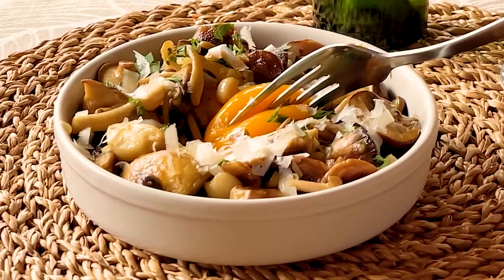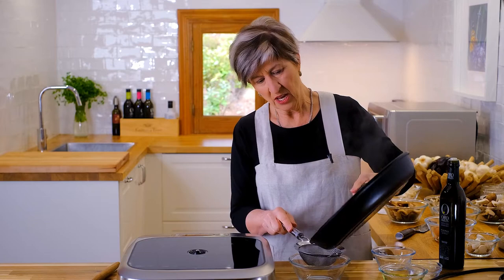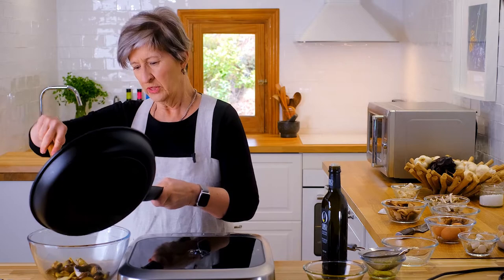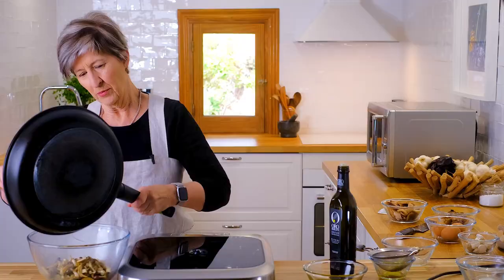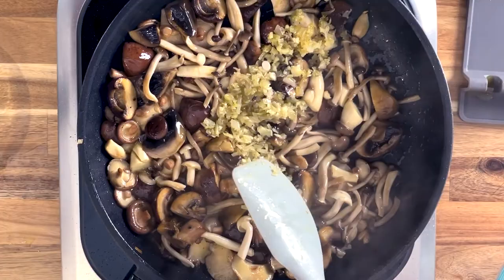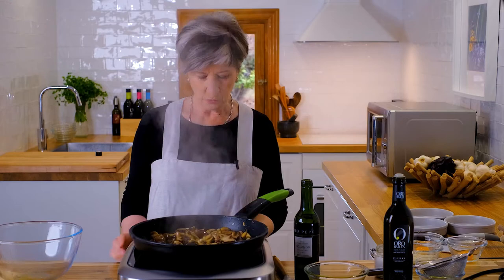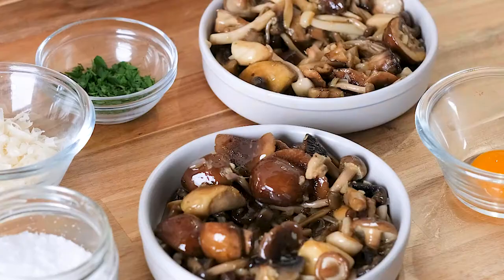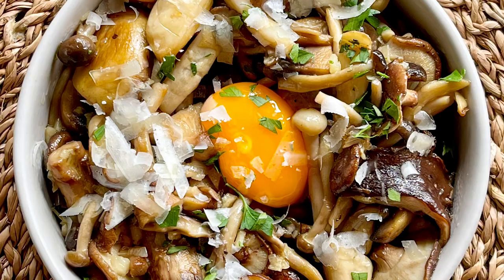Love Mushrooms? Spanish Tapa is the Winner! easy mediterranean diet recipes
If you love mushrooms, this Spanish tapa from the Basque countryside is an over-the-top winner at any party, It's rich, packed with tons of umami flavor and it couldn't be easier to make. Just rustle up some mushrooms from the market or go foraging (but be really really CAREFUL), add some extra virgin olive oil and a few toppings and you'll be set.